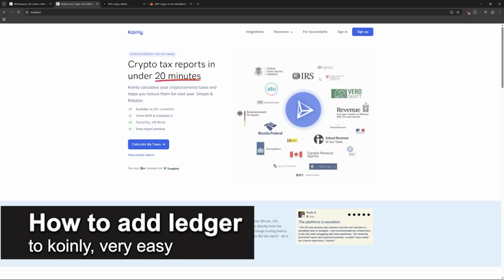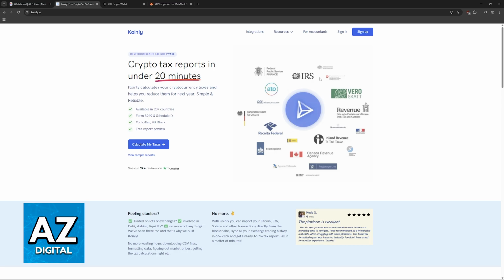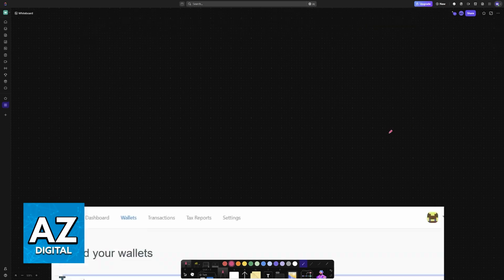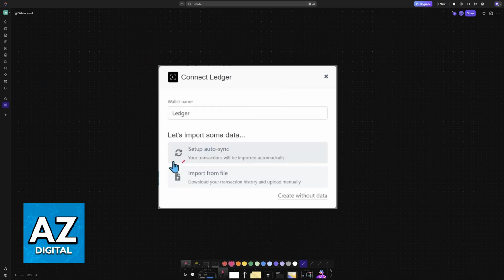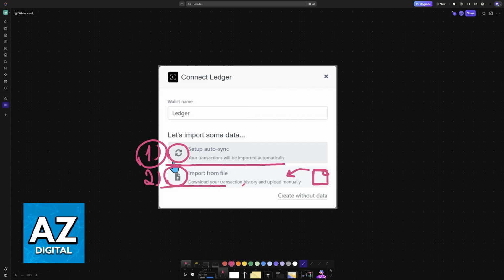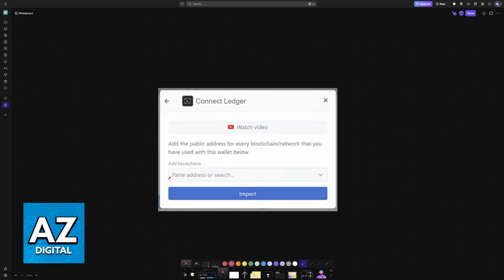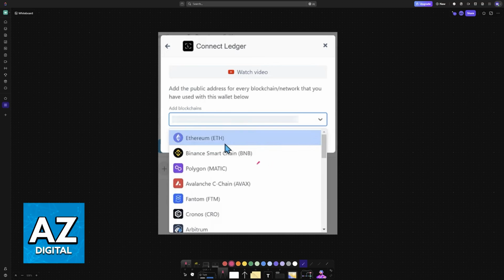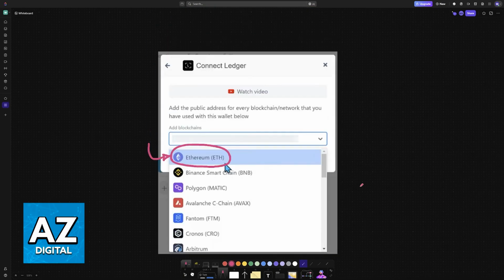How To Connect Ledger to Koinly (2025) - Step by Step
In this video I will clear your doubts about how to connect ledger to koinly, and whether or not it is possible to do this.